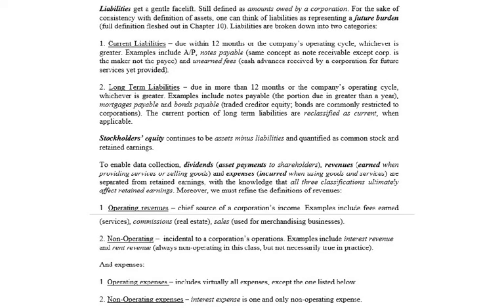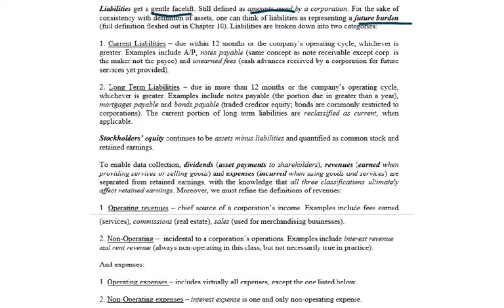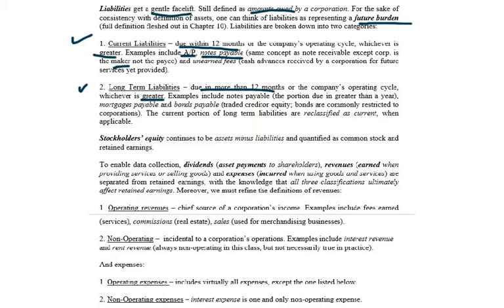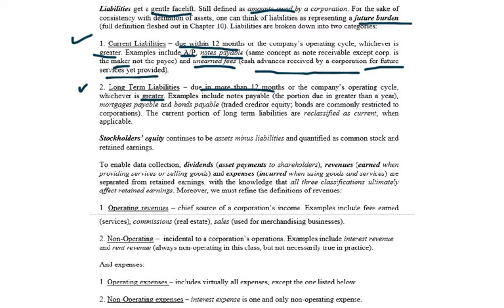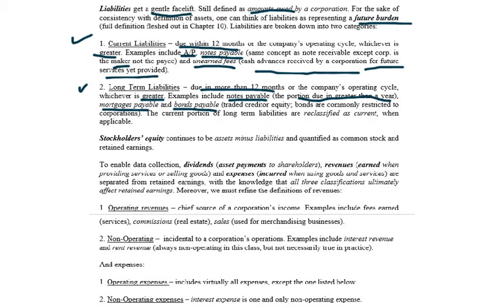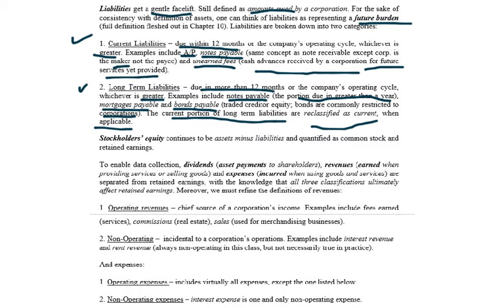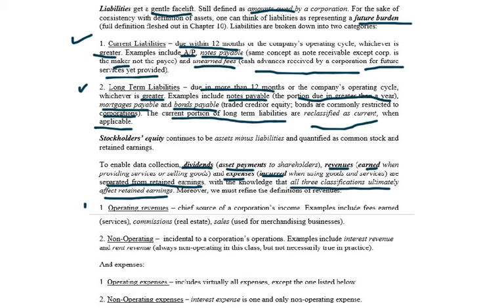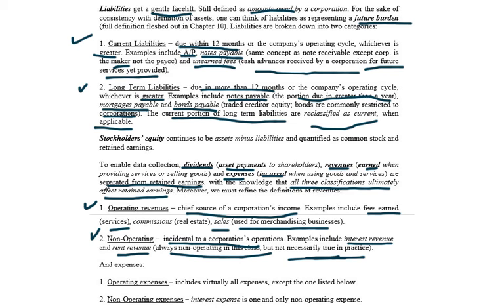Account Classification Part 2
Elaborates account classifications for liabilities and stockholder's equity.